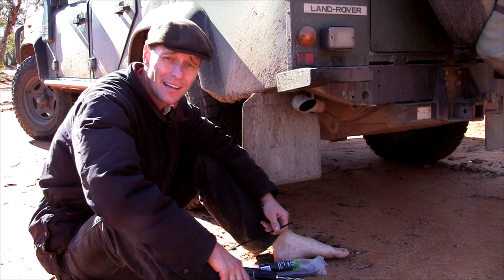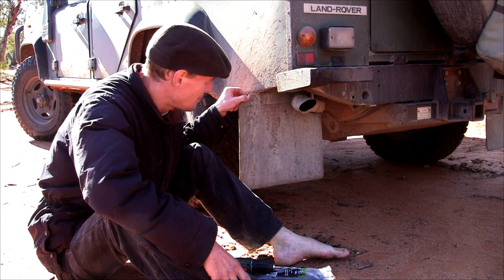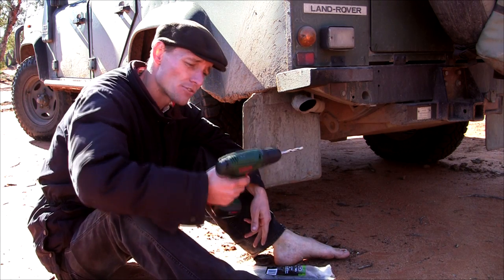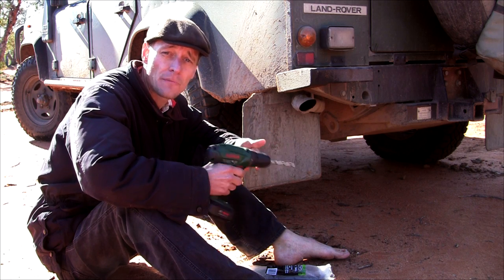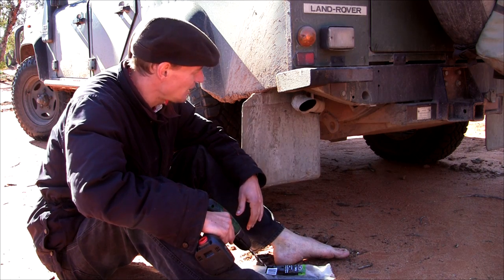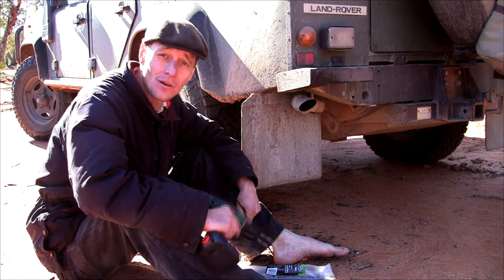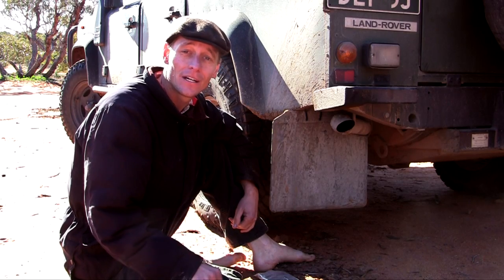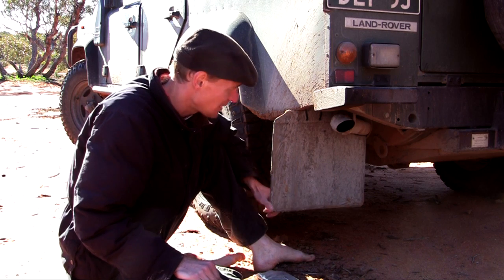Bush Mechanics | 4WD Mud Flap Repair with Cable Ties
Using cable ties and a cordless drill I repair my mud flap in the bush. Keeping a few fix it tools handy while travelling allows you to complete repairs where ever necessary.